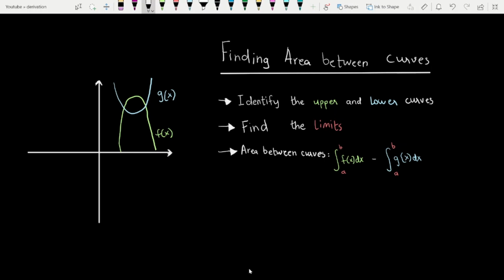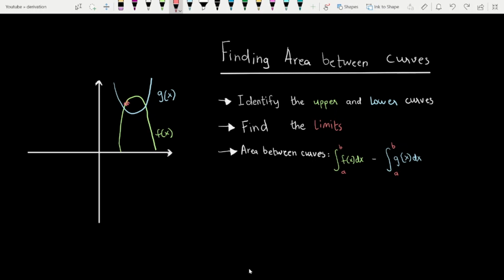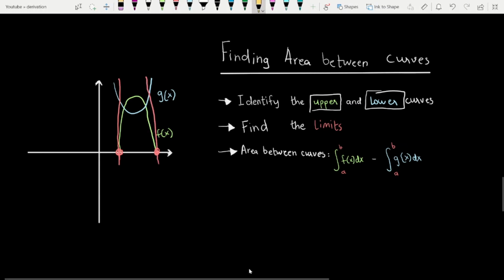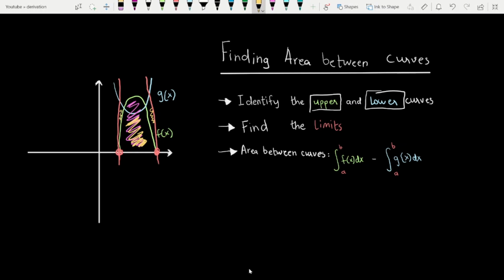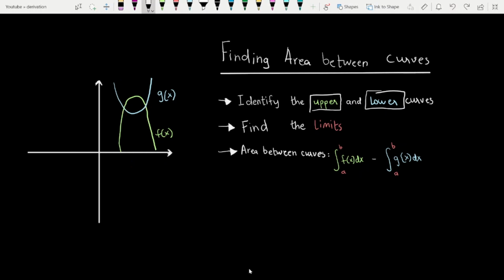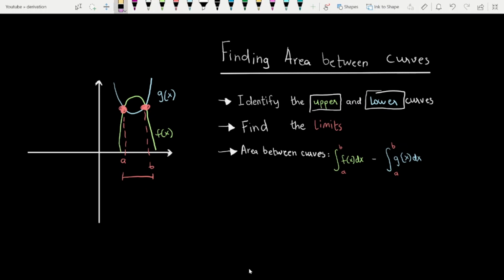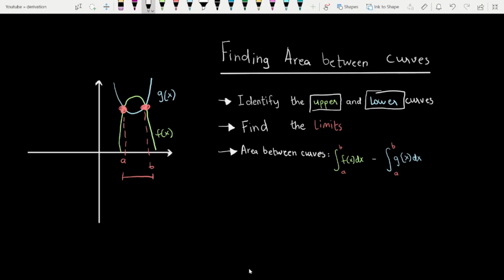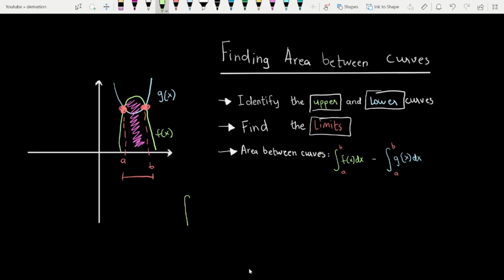AS-Level Math Integration (Part 5): Trapped Areas CRACKED!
📚 **AS Level Math Integration (Part 5): Trapped Areas Demystified (Guaranteed Exam Question!)**

Struggling with those *nightmare* "area between two curves" problems? This video reveals:
✅ How to **spot "traps" AND solve them** (intersecting curves)

🔹 **You’ll Master:**
✔️ Finding intersection points
✔️ Handling curves above/below each other